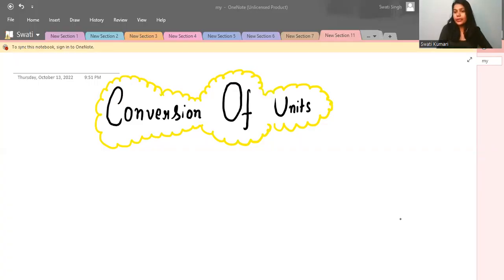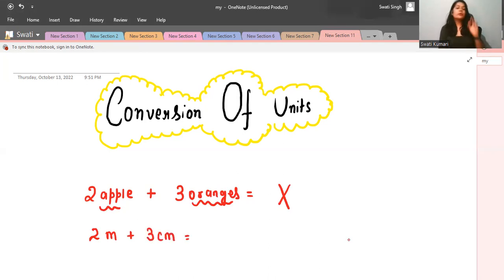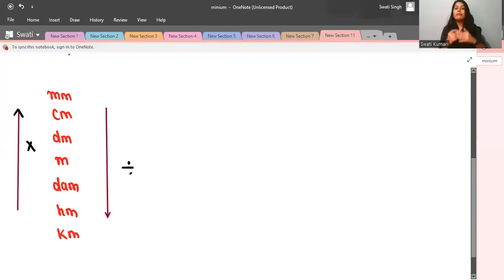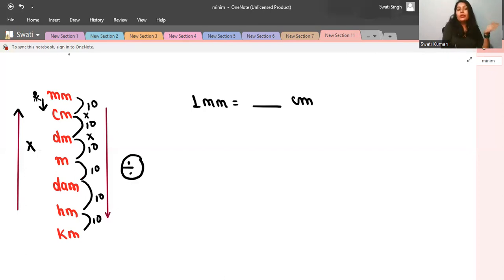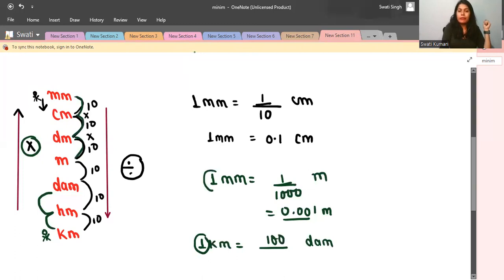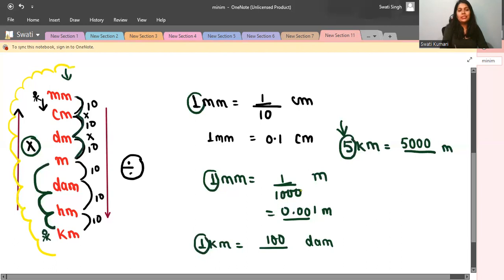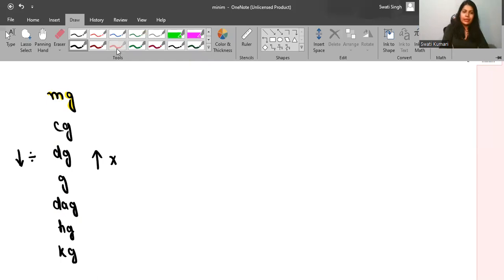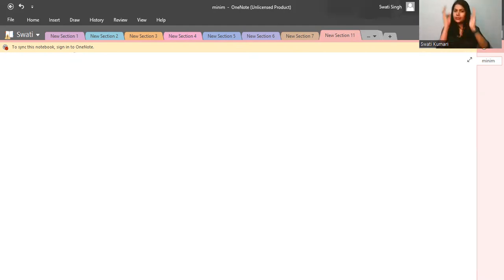Conversion Of Units II Easy Explanation. Must watch till the end :)